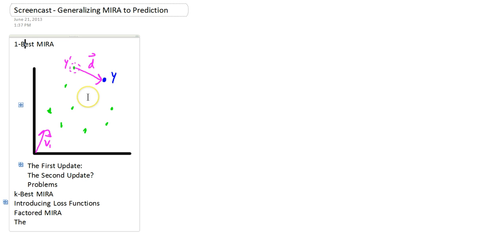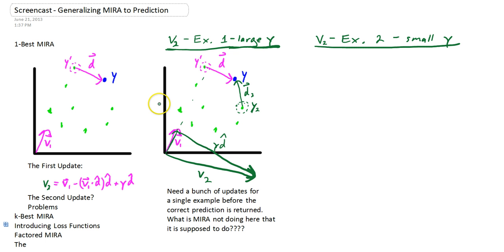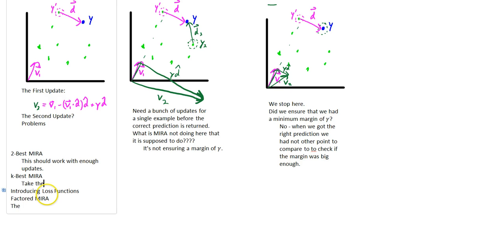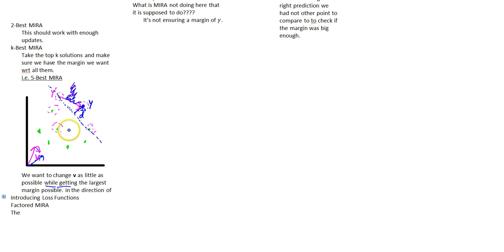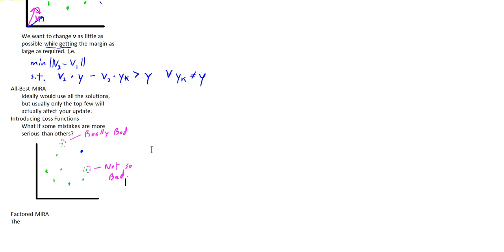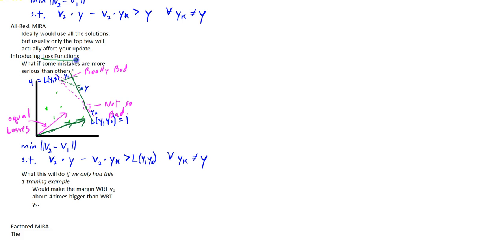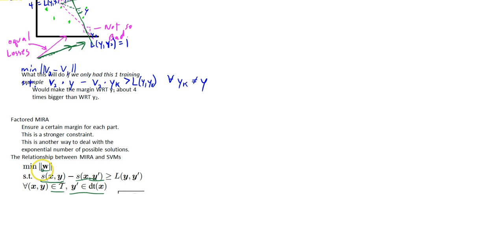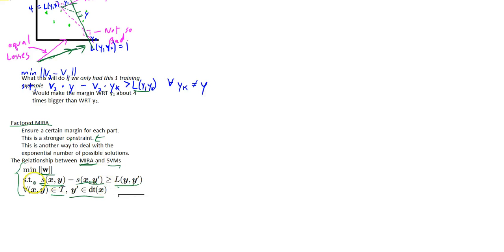Spanning Tree Methods for Discriminative T raining of Dependency Parsers 2013 06 21 MIRA for Pre